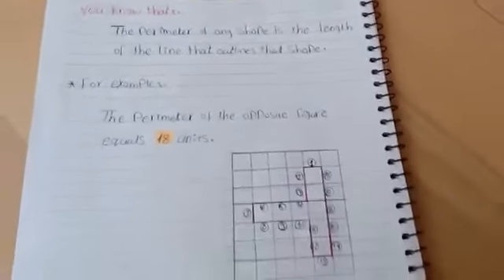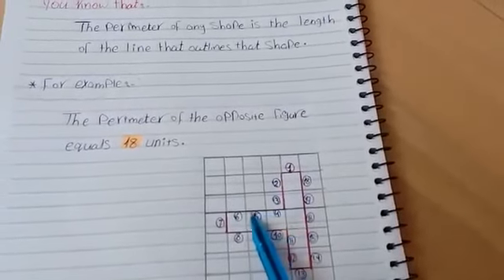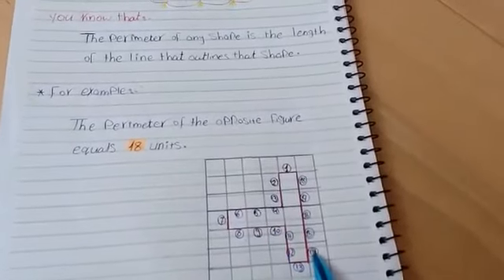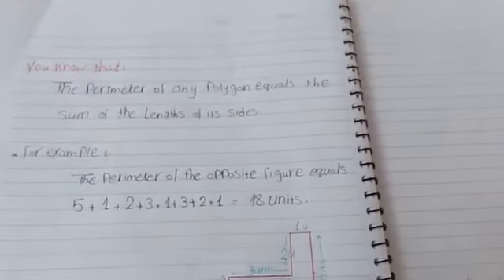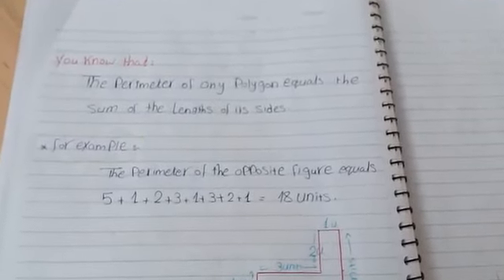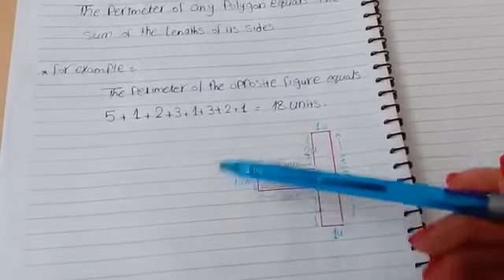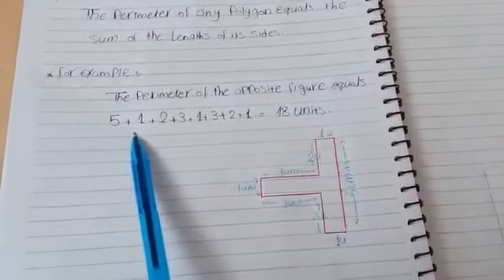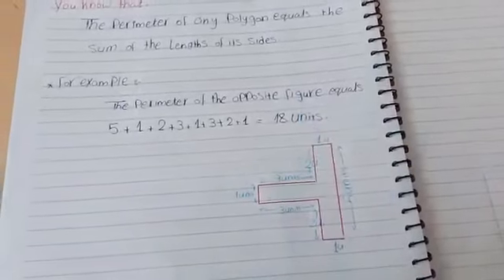Maths Department- Grade 3 - The perimeter ( Part 1)